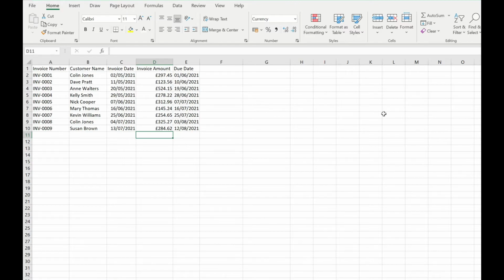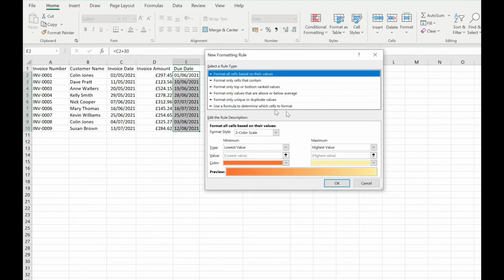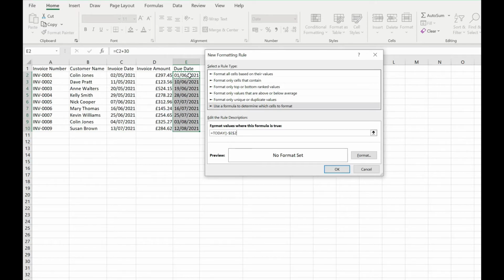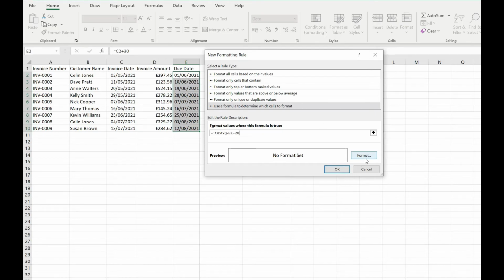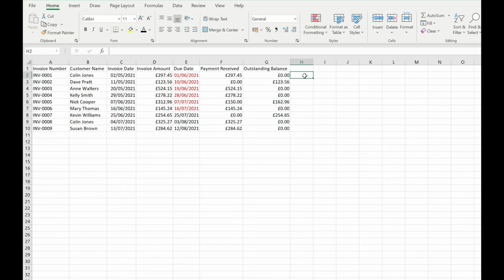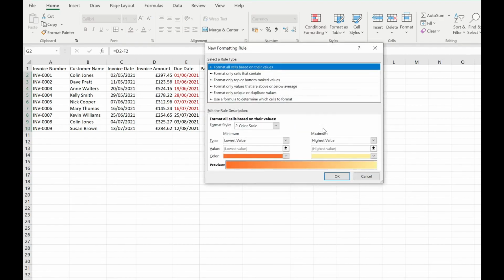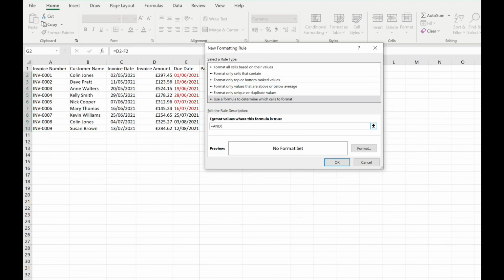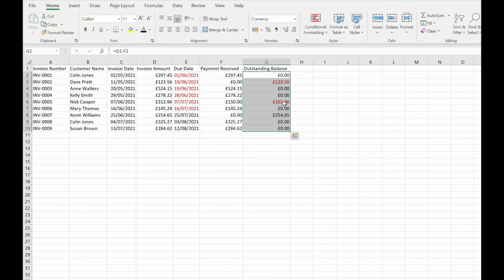How to Highlight Overdue Dates in Excel - Simple Tutorial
This tutorial shows you how to highlight overdue dates in Excel using Conditional Formatting. It also shows you how to combine multiple criteria, for example an unpaid and overdue invoice.